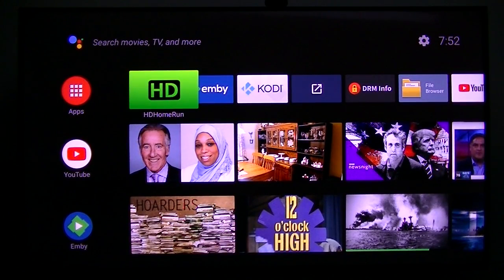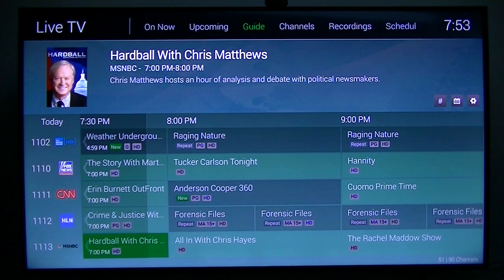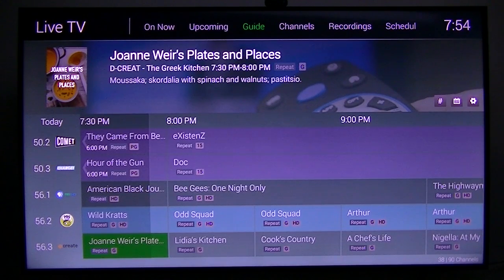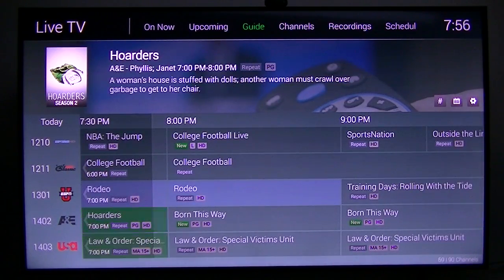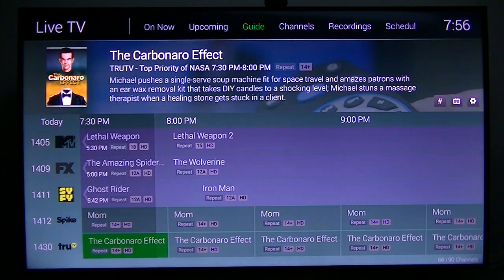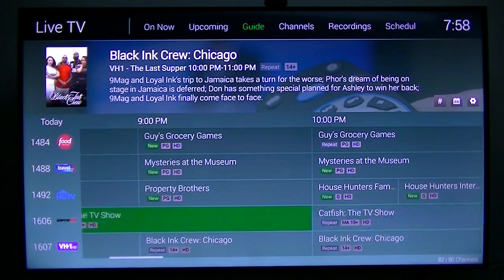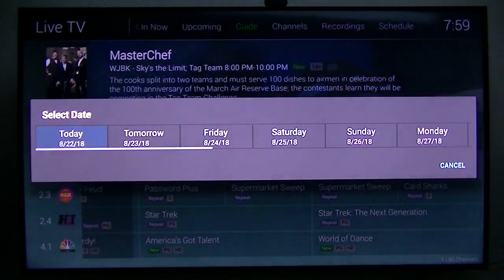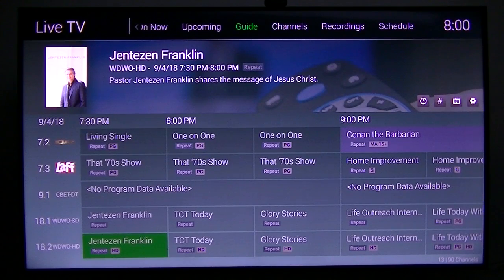HDHomeRun Premium Channels Running on Emby Client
For this setup, using Emby client for the HDHomeRun Premium TV with DVR, you will need the following items.
Subscription to Emby, $119/year (I said $120 per MONTH in the video)
Subscription to HDHomeRun Premium TV, $35/month for 45 premium channels.
Subscription to HDHomeRun DVR, $35/year.
Subscription to Schedules Direct, $25/year.
You will also need a client device to connect to your TV, or if you have a Smart TV, you MAY have an Emby app, so won't need a client device attached to the TV.
For the DVR, you will need a storage device.